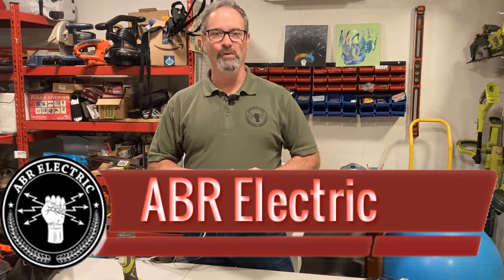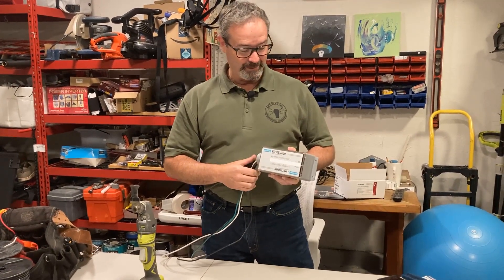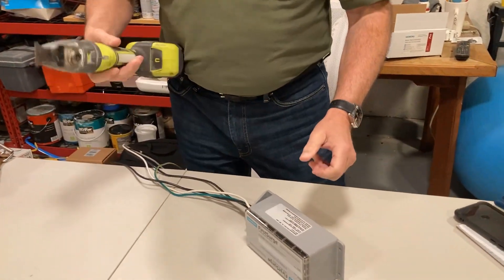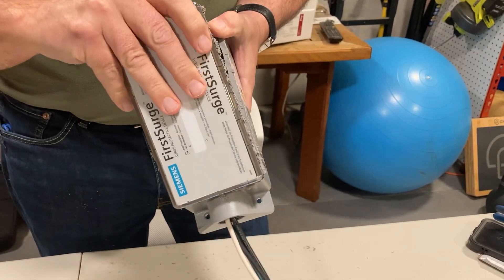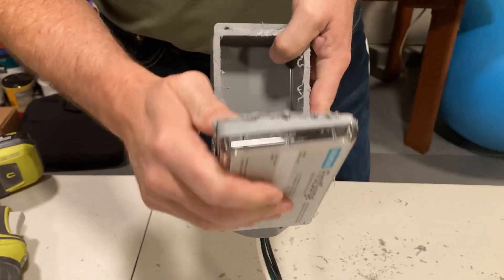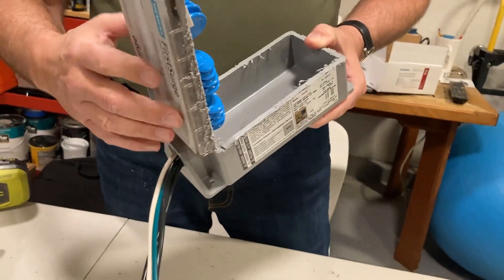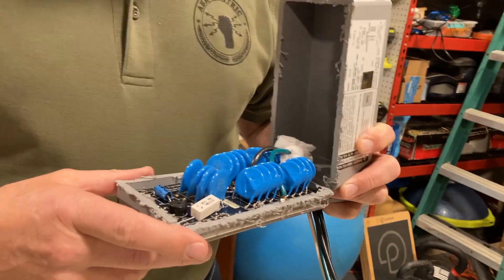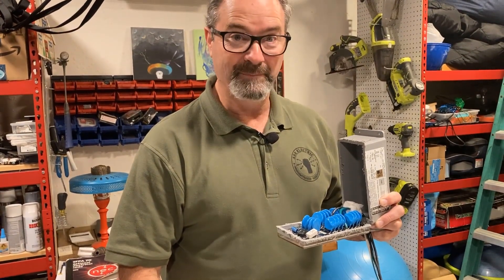Cut it OUT! Looking inside a FS140 Siemens Surge Protector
In this video, we're going to take a closer look inside the FS140 Surge Protector by Siemens. We're going to cut it open and explore the inner workings of this powerful device.

We'll examine the components that make this surge protector effective in safeguarding your electronic devices from power surges, voltage spikes, and electrical noise. You'll see the circuitry, the capacitors, and the MOVs that are responsible for clamping down on excessive voltage and preventing it from damaging your equipment.

It's fascinating to see how a simple-looking device like this can be so complex on the inside. By the end of this video, you'll have a better understanding of how a surge protector works and how it can save you from costly electronic repairs.

And just a reminder, please do not try this at home. This is done by a professional and trained personnel.

Now, if you need a surge protector installed, you can always count on James Adams. He won't cut your FS140 in half like we did in this video, and he'll ensure that your electronic devices are always protected. So, give James a call and let him handle all your electrical needs.